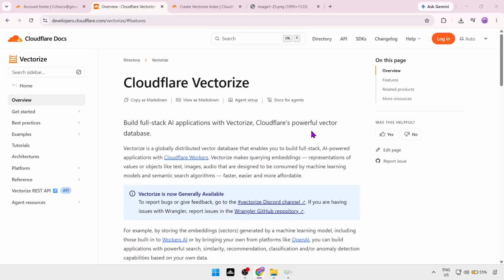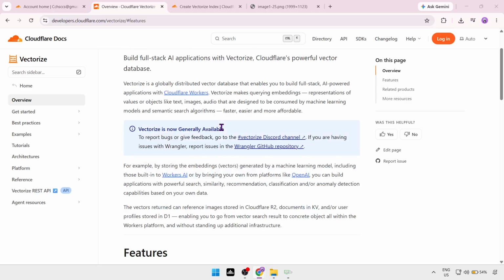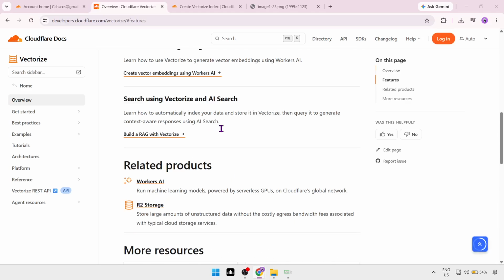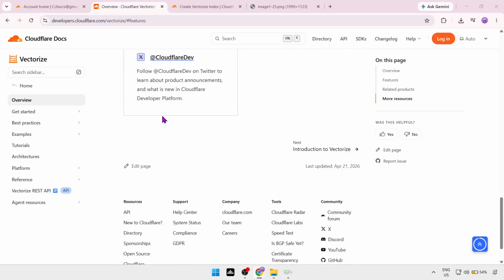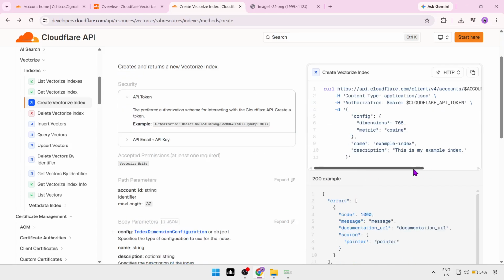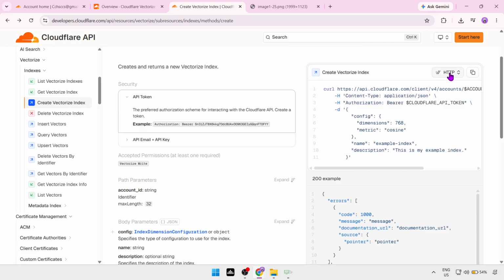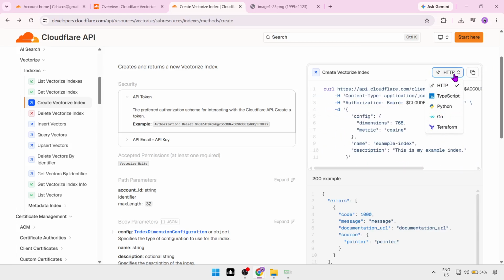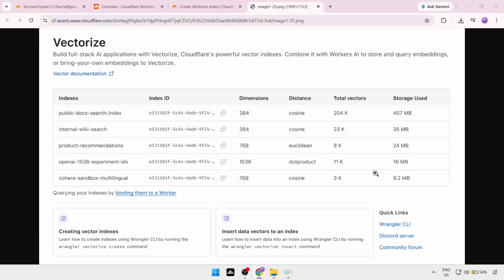How To Create Vector Databases Using Cloudflare Vectorize (Step-By-Step)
Learn how to create and manage high-performance vector databases at the edge. This tutorial covers everything you need to know about Cloudflare Vectorize, including:

- Setting up your first vector index
- Integrating with Cloudflare Workers
- Storing and querying vector embeddings
- Best practices for scalable AI applications